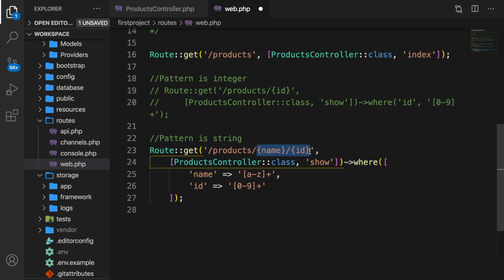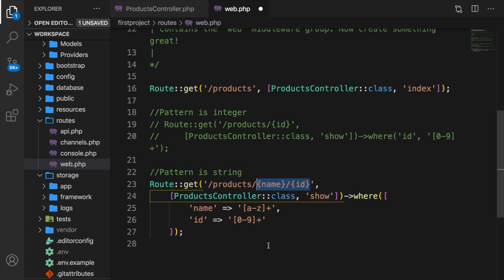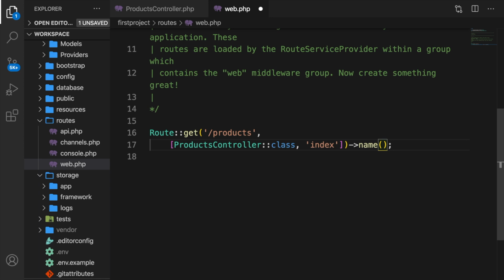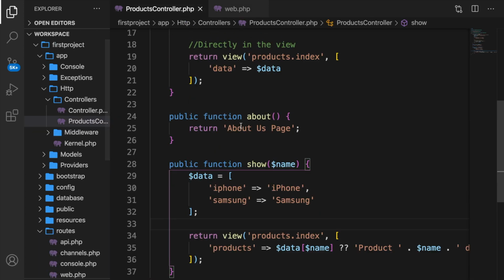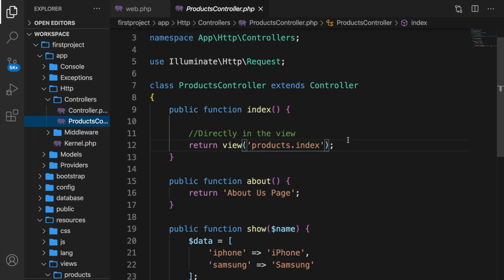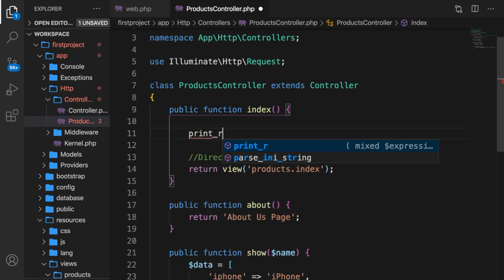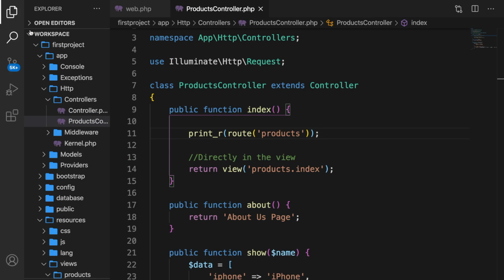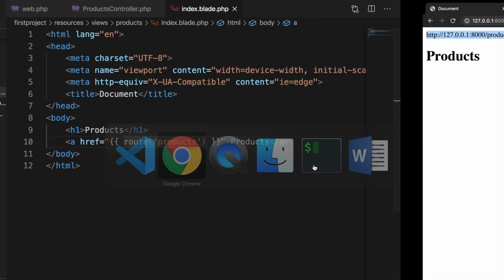Named Routes In Laravel | Learn Laravel From Scratch | Laravel For Beginners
This video will show you how you could add named routes in Laravel – Learn one of the most popular PHP frameworks for its advanced features, templating engine, fast commands and security.